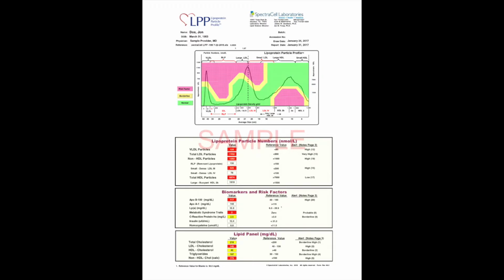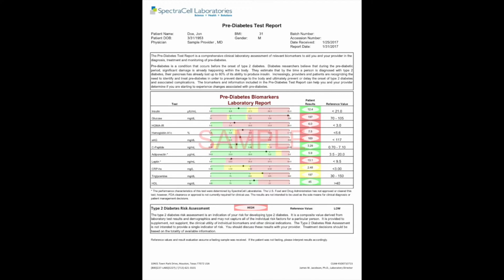Spectracell Cardiometabolic Panel | Auburn Naturopathic Medicine Labs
Cardiovascular disease (CVD) commonly called heart disease refers to health issues with the heart and blood vessels. These health issues can lead to blood clots, blocked arteries, chest pain, heart attack, stroke, acute heart failure, disability and even death. For most people, heart disease is preventable and reversible with lifestyle choice changes and proper supplements. Did you know that 50% of patients who suffer from a heart attack have normal LDL (“bad” cholesterol levels) or that 1 in 3 Americans suffer from some sort of cardiovascular disease? Knowing the information before any issues arise, can save your life.